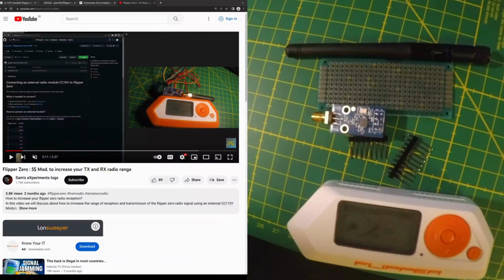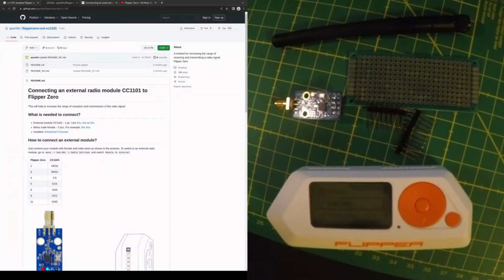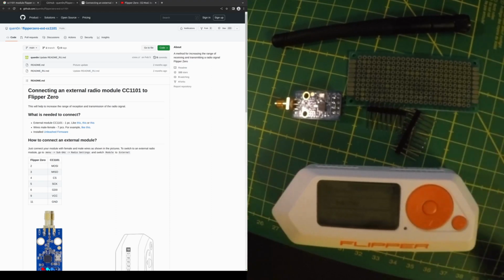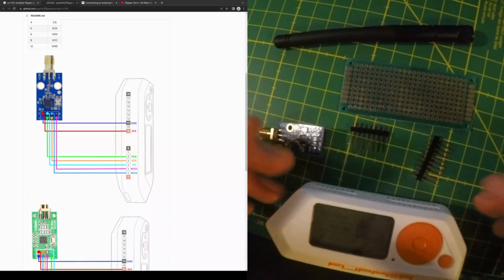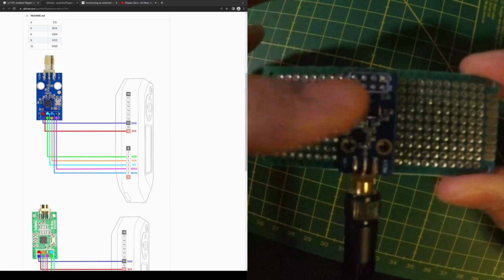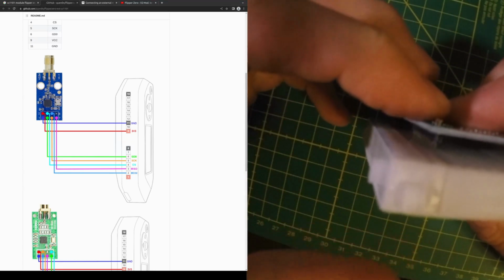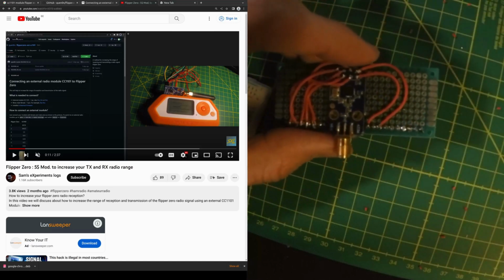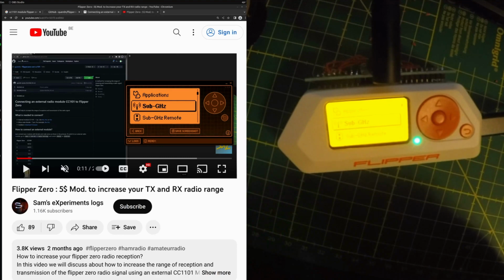Flipper Zero : Building an External Radio Module Board using CC1101: Step-by-Step Guide and Tips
Learn how to improve your Flipper Zero radio signal reception and transmission with the CC1101 module. From solving noise issues at 312MHz to increasing radio signal range up to 50-100m, step-by-step instructions are provided. Explore current solutions, advantages and disadvantages, and get detailed guidance on integrating the CC1101 module, including hardware connections. Discover the benefits of using the CC1101 module and receive tips for implementing it.

This video is a continuation of my previous tutorial on the assembly of the CC1101 external module.

Chapters ::..

00:00 Introduction
1:15 External CC1101 Module Project overview
2:42 The latest advancements in CC1101 module assembly and setup
4:39 Components used
5:17 Design concept idea
6:42 Tips for soldering GPIO pins to a prototype board
7:42 Results of soldering GPIO pins onto a board
7:46 Attaching CC1101 using soldering techniques onto the prototype board
8:09 Outcome of soldering CC1101 onto the prototype board
8:33 Outcome of the soldering process for establishing physical connections between CC1101 module and GPIO pins on the prototype board.
9:13 Showcase and final remarks

Links ::..

Shopping List ::..

c1101 module v2
prototype board
gpio pins

tags ::..